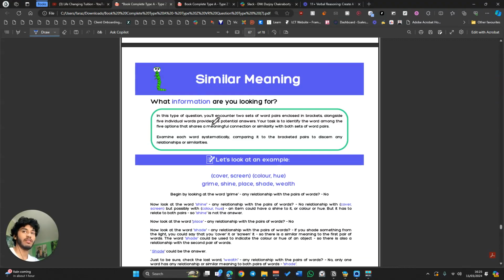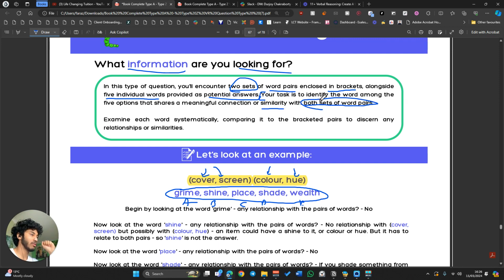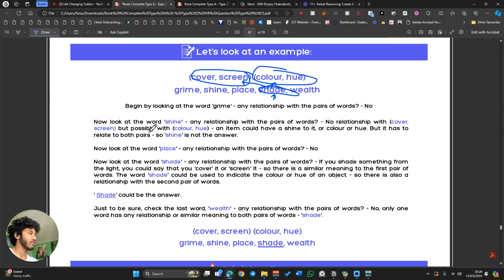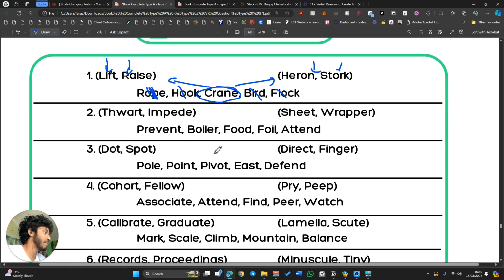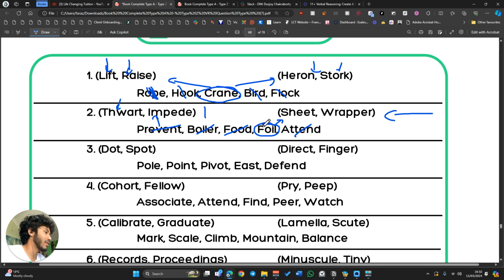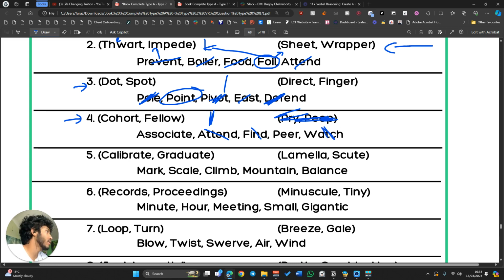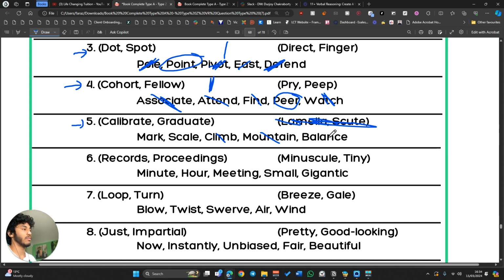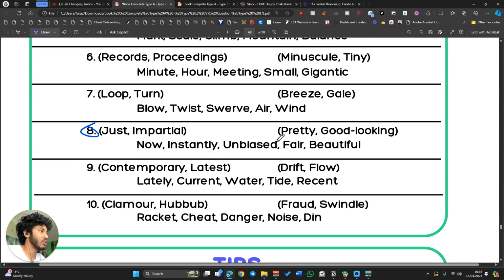11+ Verbal Reasoning: Similar Meaning